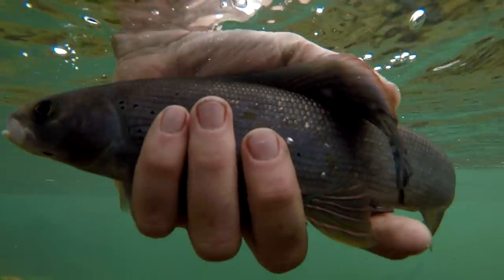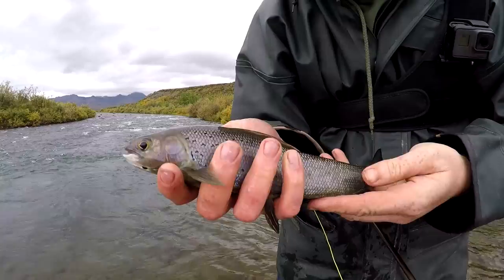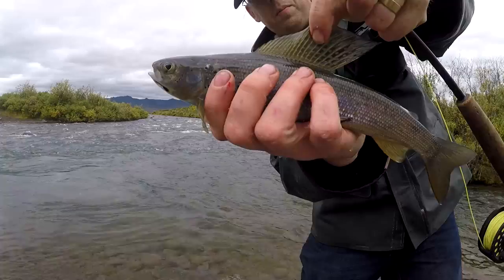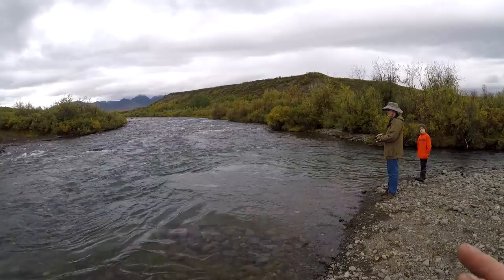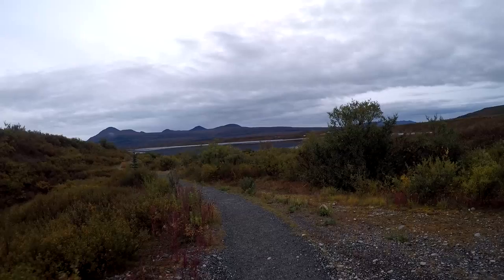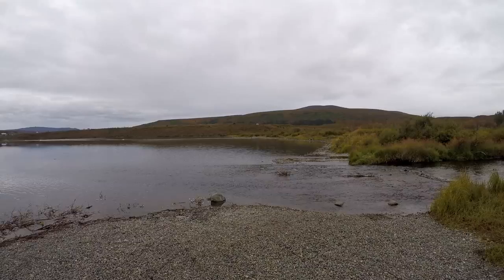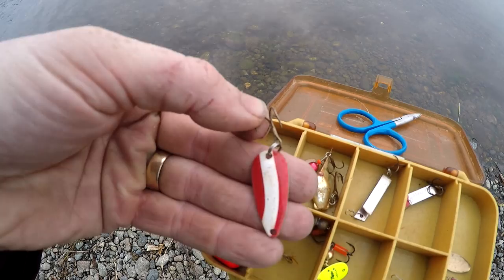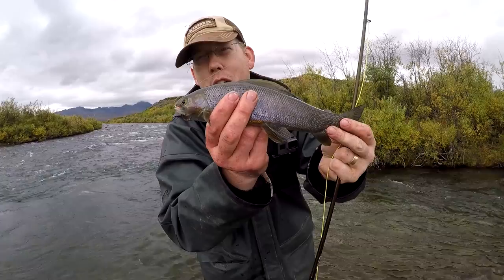How to catch grayling - Fishing for arctic grayling - fly fishing and spinning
Arctic Grayling are one of my favorite fish to catch. The are awesome to catch on a dry fly or with spinning gear. This video was filmed during our two week trip to Alaska. If you would like to see more of our Alaska fishing adventure check out this 4 part video series